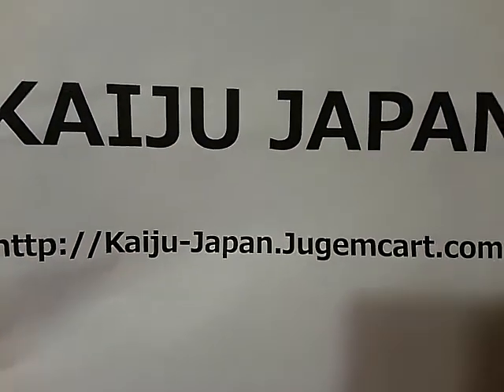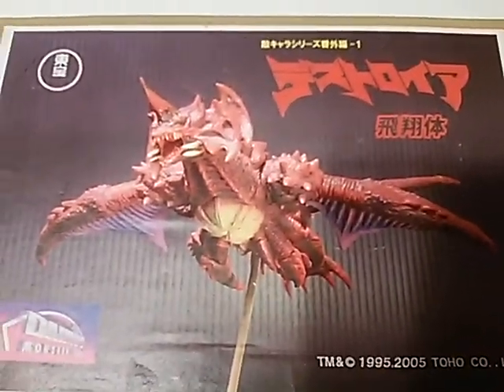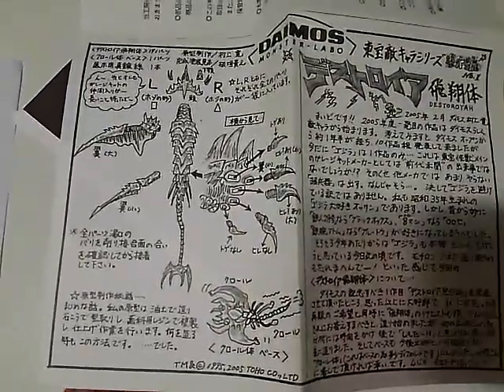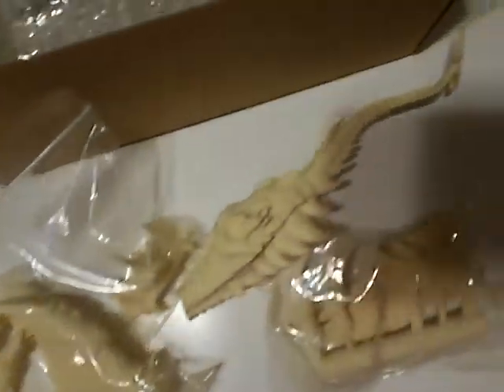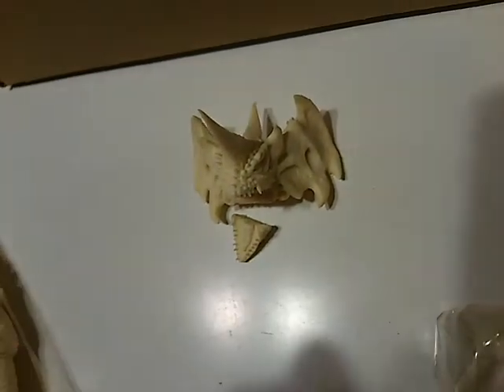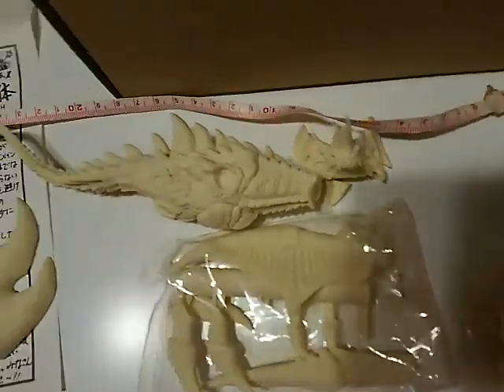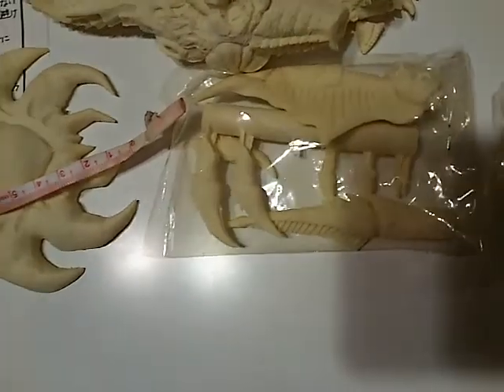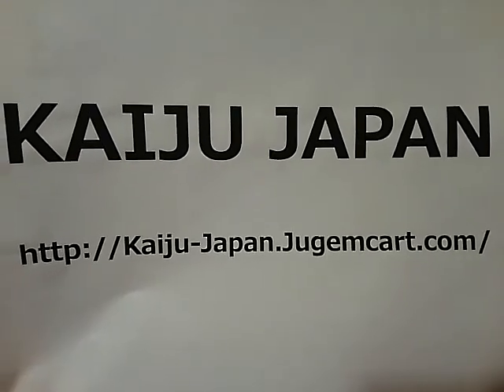Flying Destoroyah resin kit TEST SHOT by Daimos Toho Godzilla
Flying Destroyer (c)TOHO

Produced by DAIMOS
Sculpted by Hiroshi Murakami
Sample painted by RED TAIL

Body: 8.7 inch long
Base: 5.5 inches

Resin kit.

There's a hand-written message from the sculptor to the finisher on the box.

Neca nycc comic Classic Godzilla 1954 God zilla vs destroyer 1995 returns 1985/1984 new FULL HD pics
This is a model kit I recently finished by RED TAIL, I hope you like it! I hope to bring it to G-Fest this year.